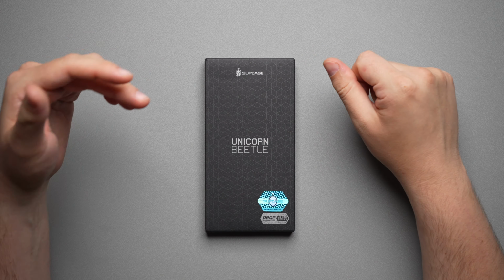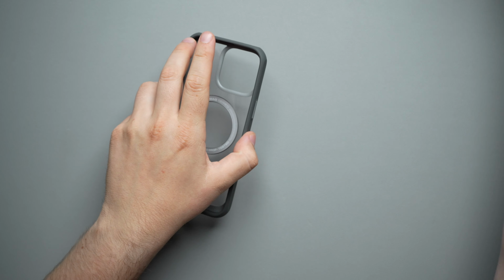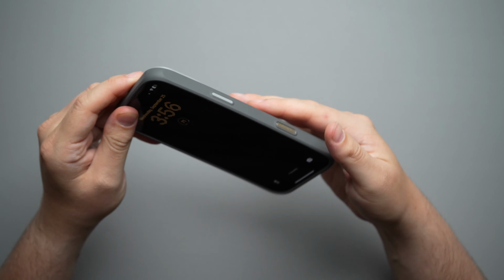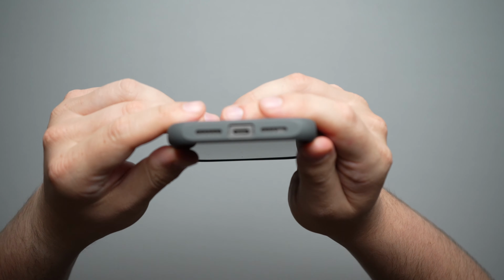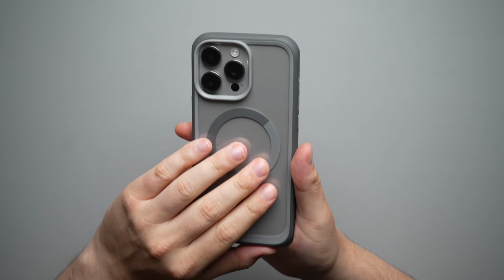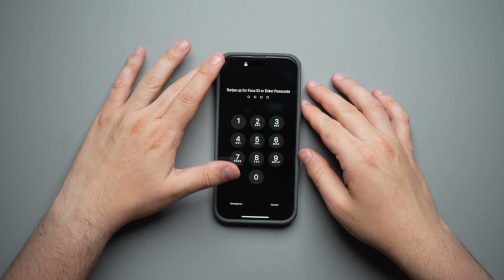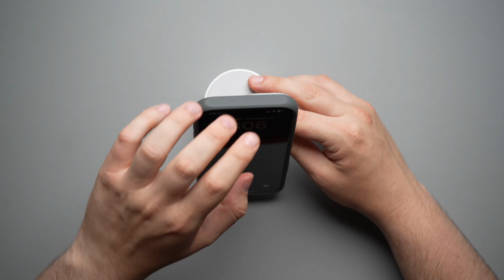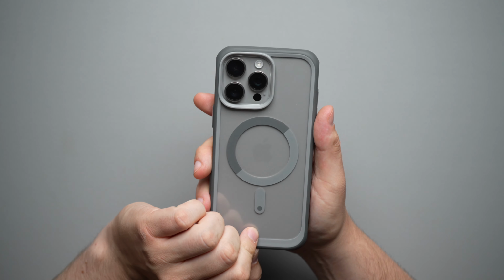ALMOST GREAT Camera Control!! - Supcase UB Mag Slim for iPhone 16 Pro Max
This is the @SUPCASEofficial UB Mag Slim for the iPhone 16 Pro Max. I unbox this case and give you my honest thoughts. I tell you about the case and give you a close up, hands on experience.